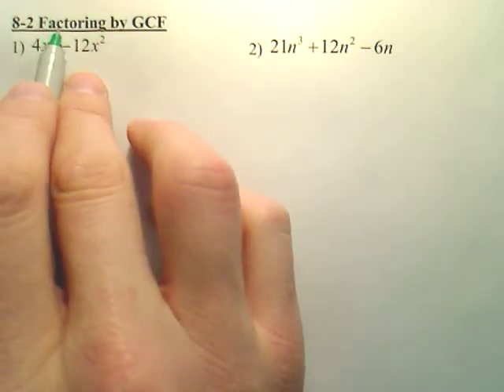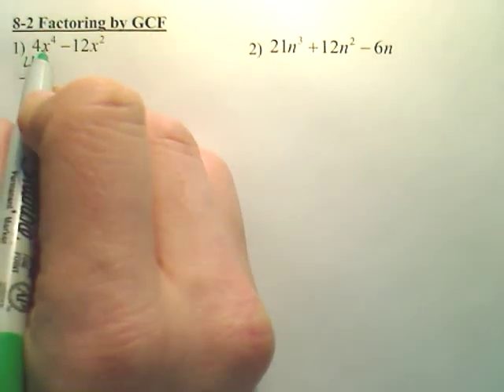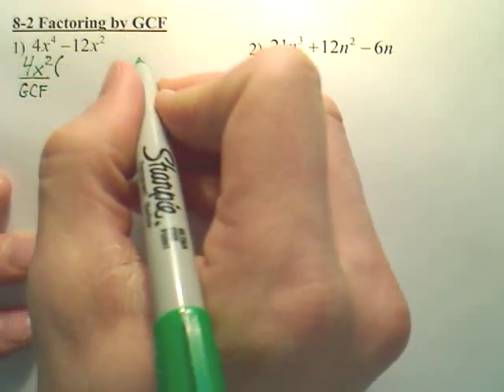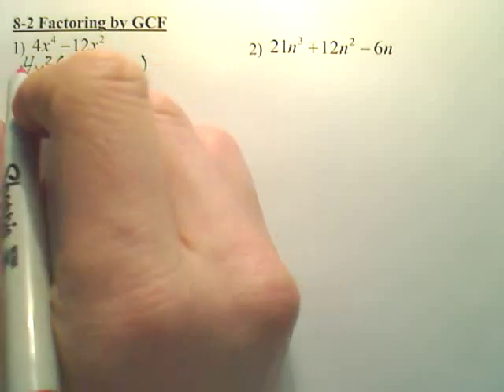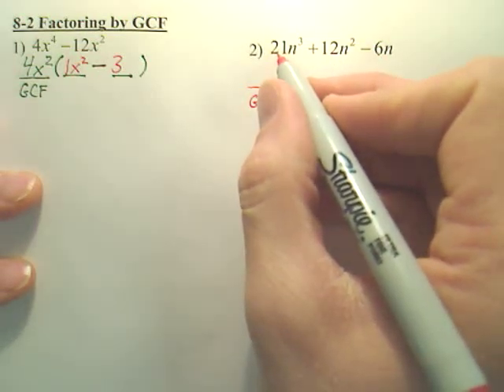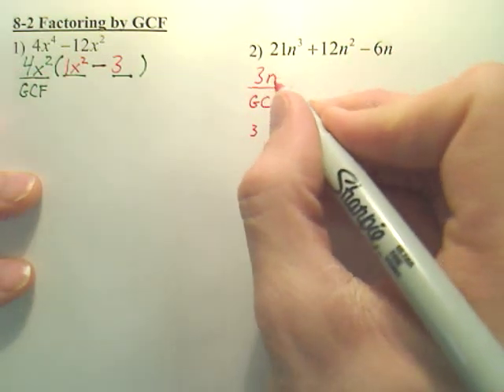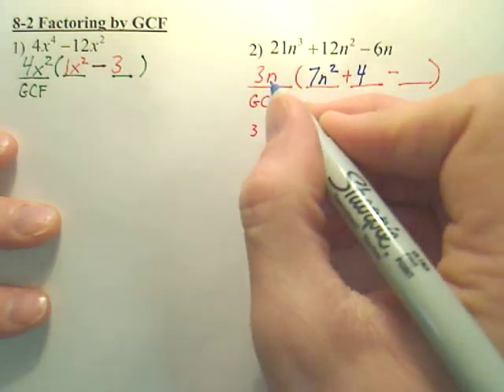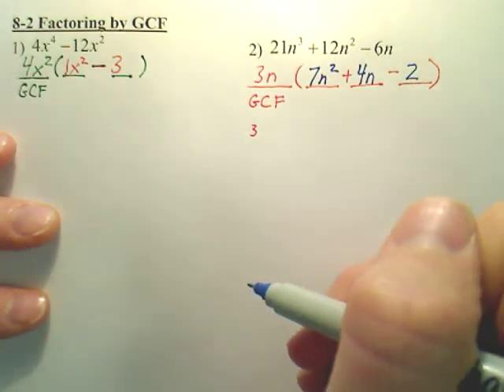8.2 Factoring by GCF - Algebra 1